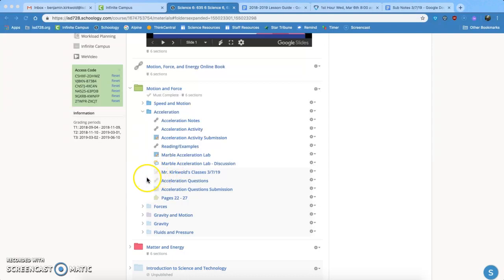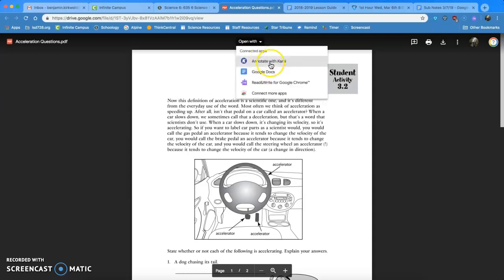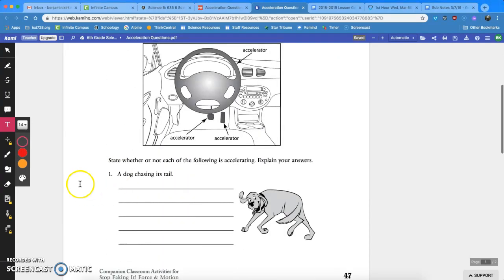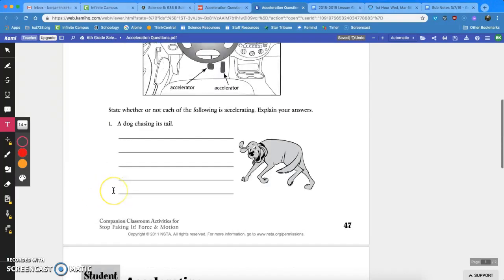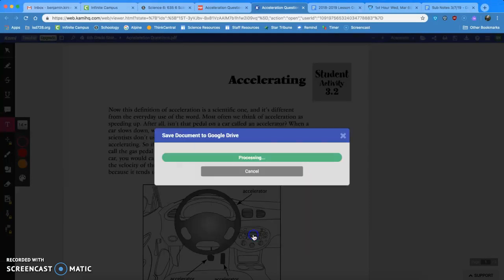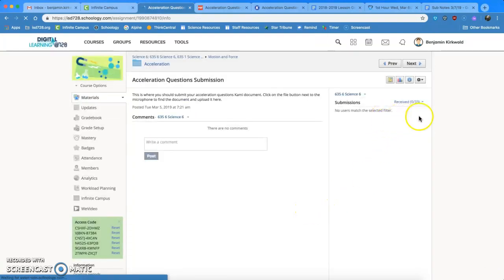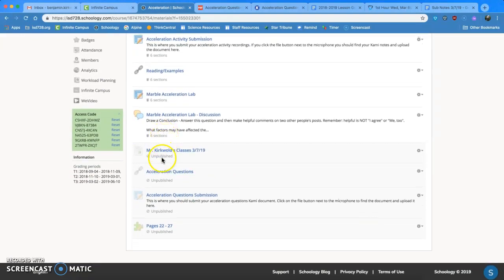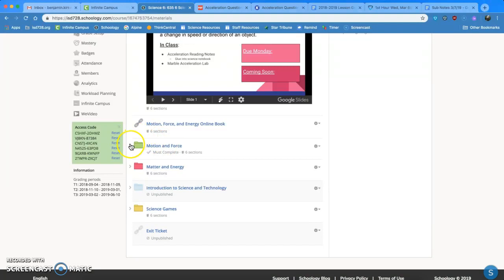March 7th, 2019